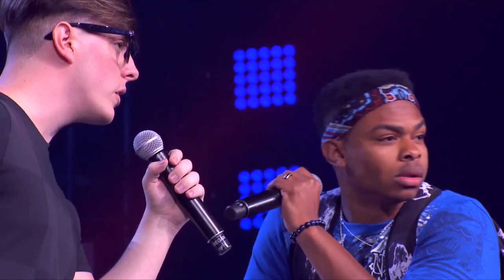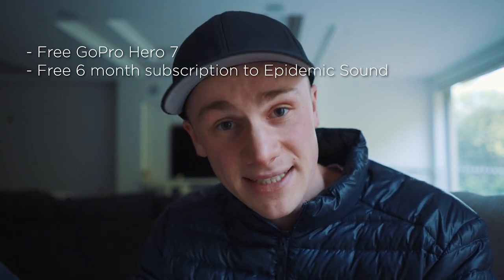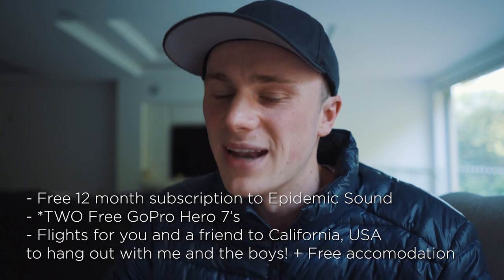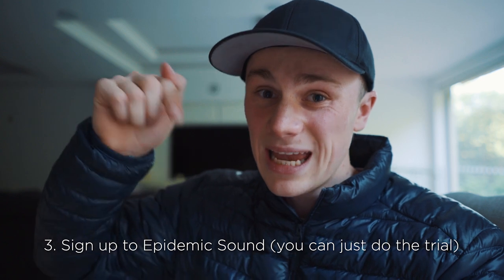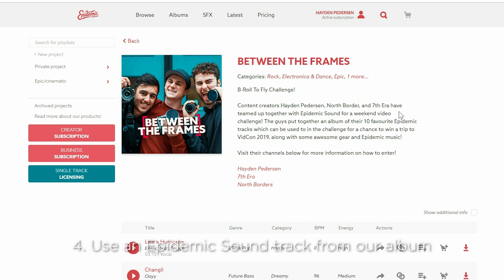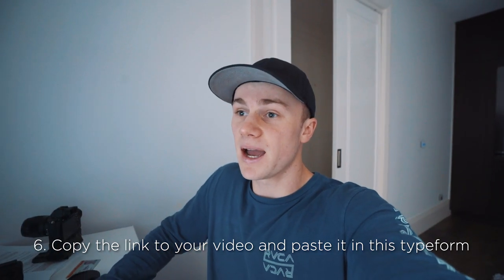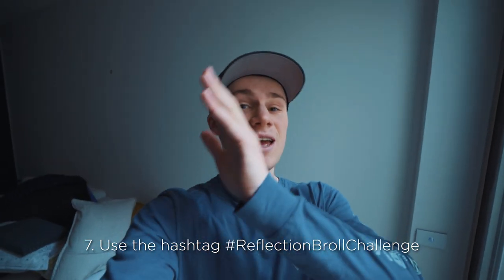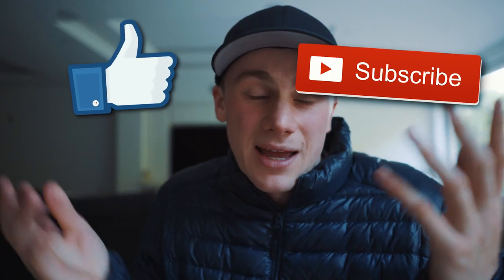WIN INSANE PRIZES!! Reflection Broll CHALLENGE!!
YOOO! Time for the competition ReflectionBrollChallenge to commence!

Step 2: Create your B-roll video using one of the tracks from the “Between the Frames” album found on Epidemic. Remember it must include a reflection!

Step 3: Upload your video on any platform where the video can be reached with a link (example YouTube, Vimeo, Instagram, Dropbox) AND make sure to use the hashtag ReflectionBrollChallenge and tag me!

Winners announced: 25th of June

Prizes:
1st Place Winner: A round trip for two people to VidCon 2019 in Anaheim, California including flights and accommodation, two GoPro Hero 7s, and one year access to Epidemic’s Creator Subscription.
Two Runner ups: One GoPro Hero 7 and six months access to Epidemic’s Creator Subscription

If you have any questions or comments be sure to leave them in the comments below and I'll get back to you on the next Question of the Day (QOTD) or the next Q&A session!

This is where I get my music for my videos, they're dope af:

If you want to support me as a creator, maybe consider checking the products on my